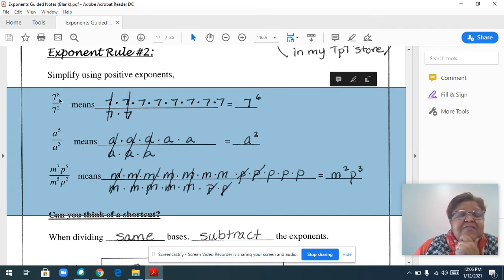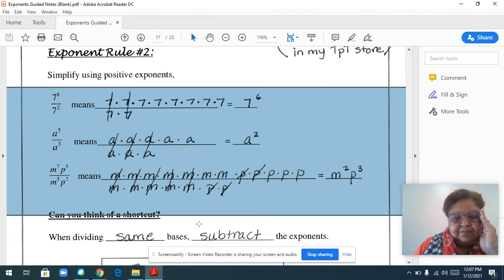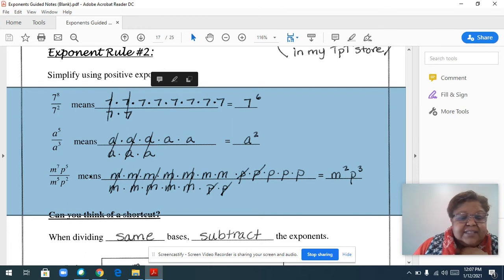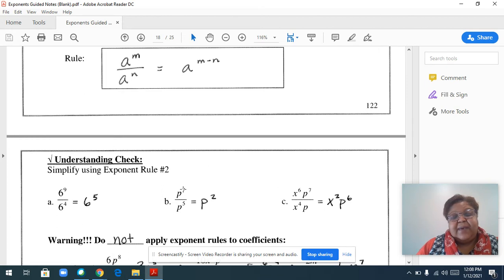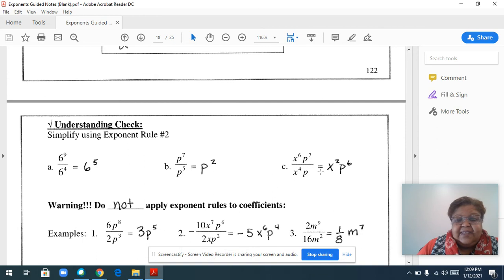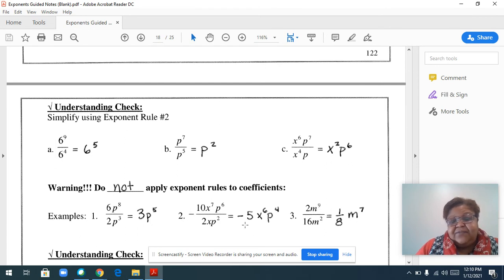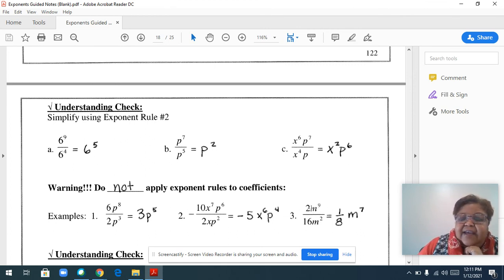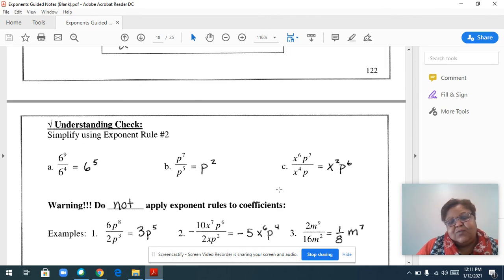Exponent Rule 2: Dividing same bases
Dividing same bases